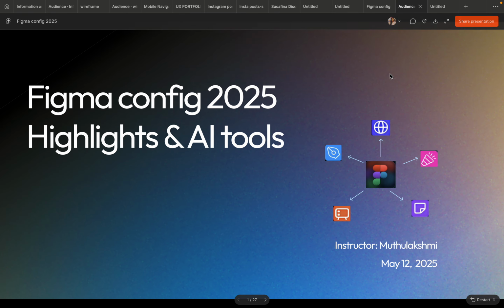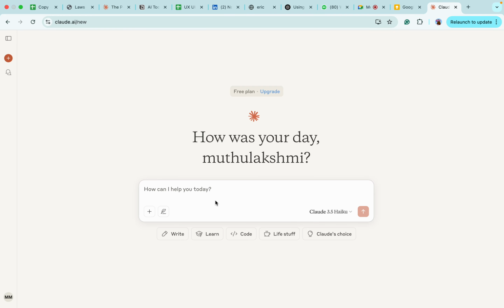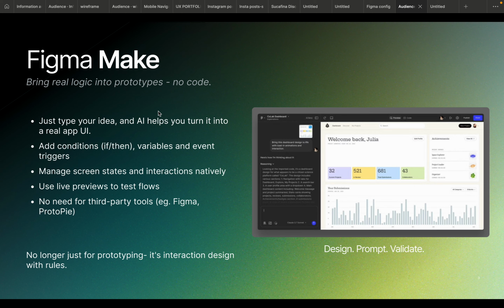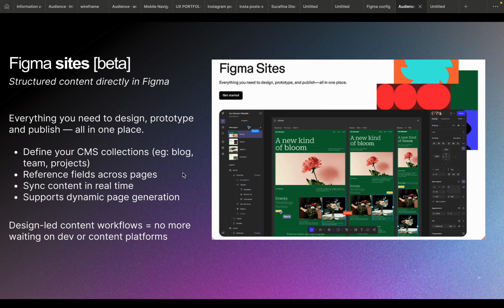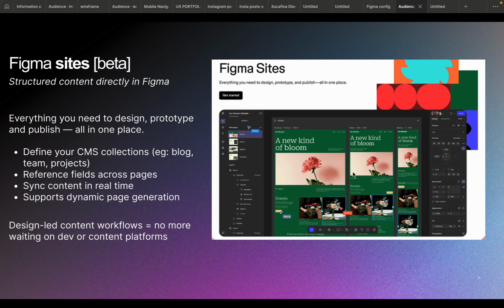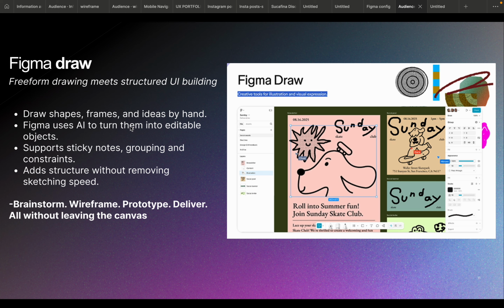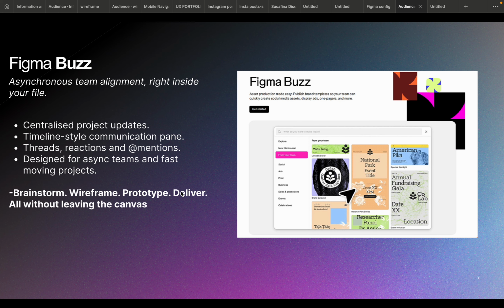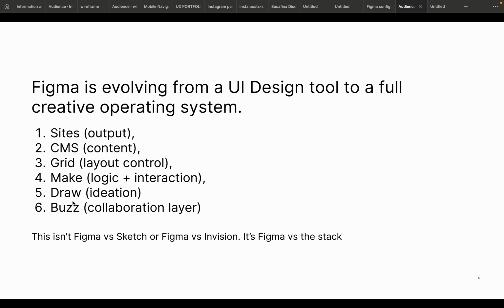🔥 Figma Config 2025: Insider Look at the Tools Reshaping Design Forever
🎨 Figma's 2025 Game-Changers: The ULTIMATE Designer's Guide
Hey Design Legends! 👋 If you're serious about staying ahead in UI/UX design, this video is your secret weapon. I'm breaking down EVERY critical update from Figma Config 2025 that will transform how you work.

🔑 What You'll Discover:
* Cutting-edge features that will save you HOURS of design time
* Insider insights NOT found in official documentation
* Practical tips to implement these updates in your workflow
* How these tools will give you a MASSIVE competitive edge

👇 LEVEL UP YOUR DESIGN SKILLS:
✓ SHARE with your design network

UI/UX Designers
Product Designers
Graphic Designers
Design Managers
Design Students
Creative Professionals

Pro Tip: These updates are game-changers. Miss them, and you'll be left behind!

-Which Figma feature are you most excited about?
-What design challenge are you currently facing?